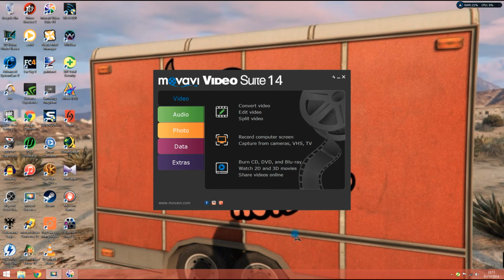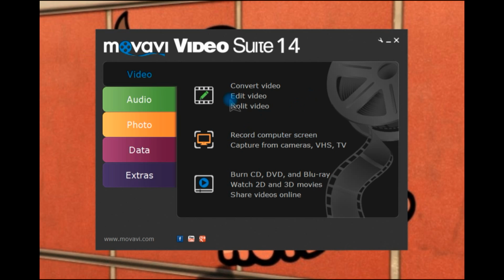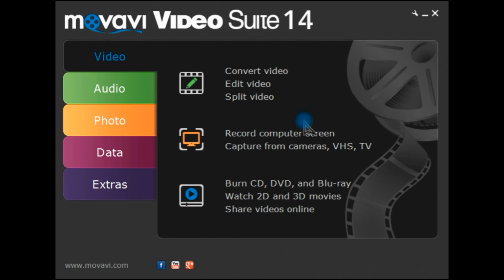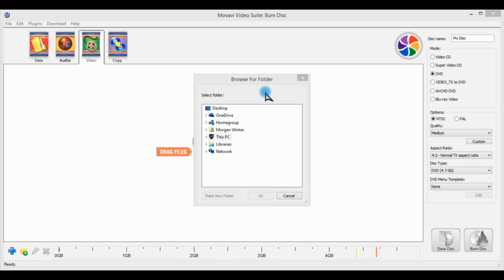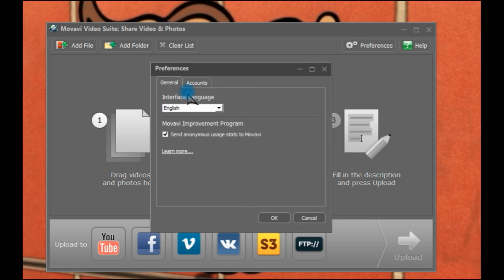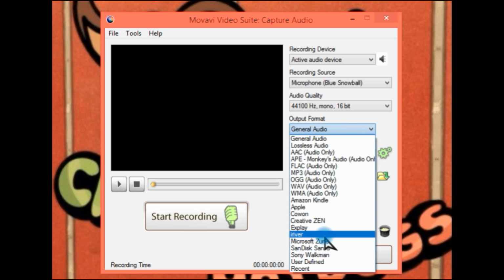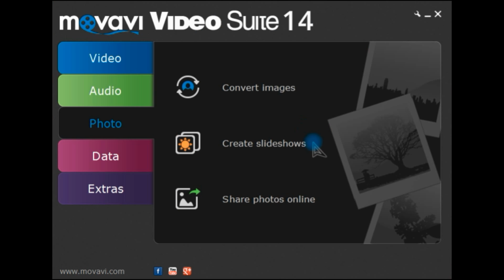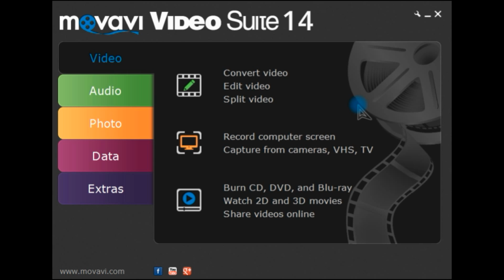Movavi Video Suite: Review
Review for Movavi's Video Suite 14, a bundle of some of their audio visual software, including a video editor, video converter, screen recorder and more.

Price: £44.71 (with VAT)

Version Reviewed: 14.0.1

This video was recorded, edited and exported with Movavi Video Suite 14.

Thanks to Movavi for making this review possible.